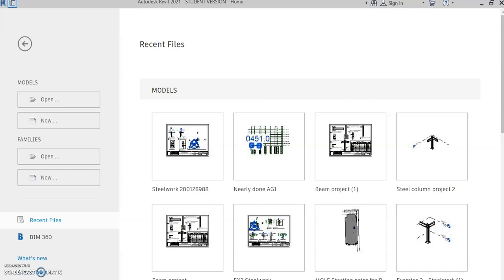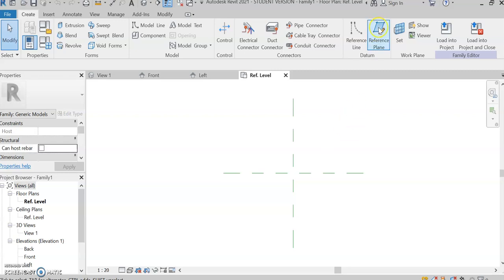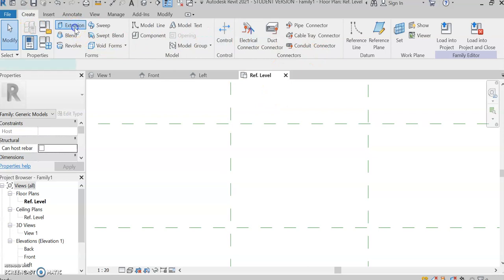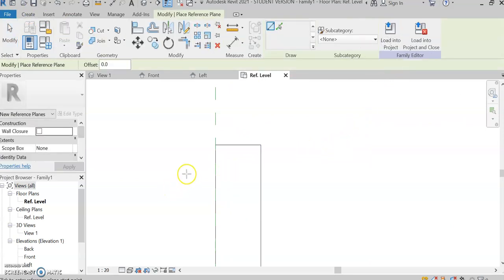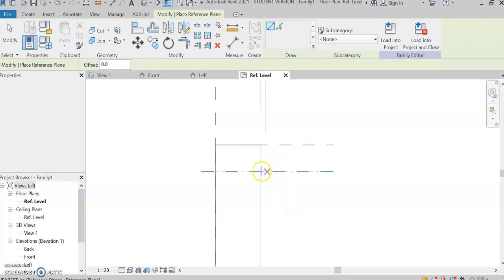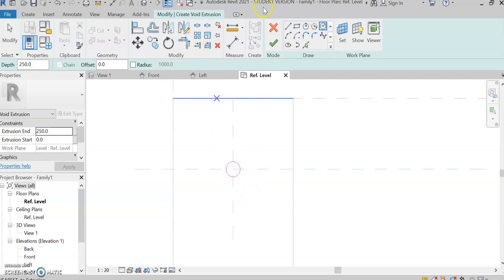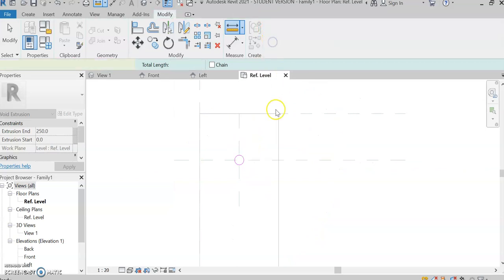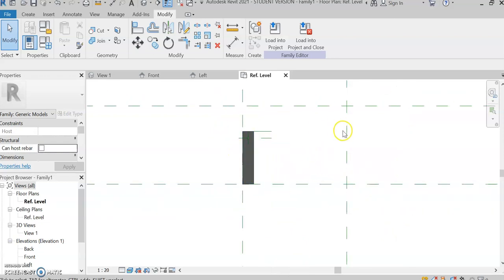DXF fom revit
How to create a DXF file from revit